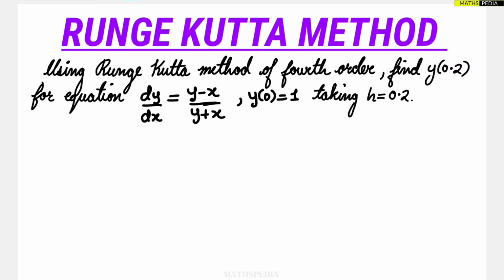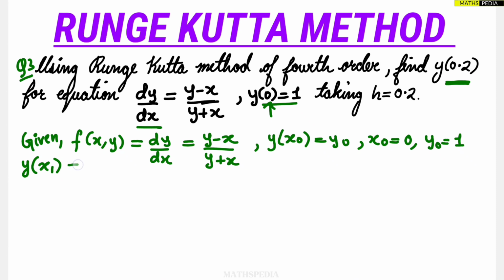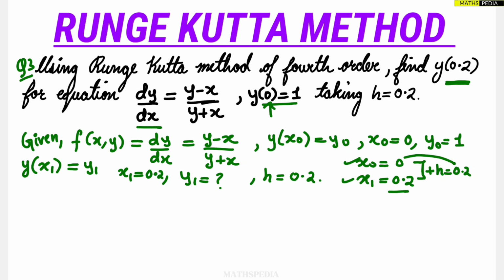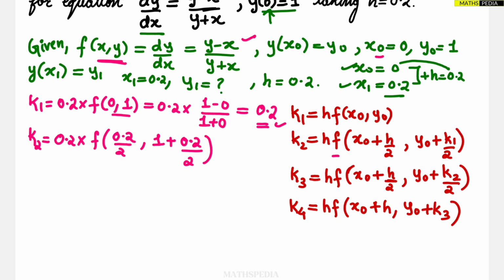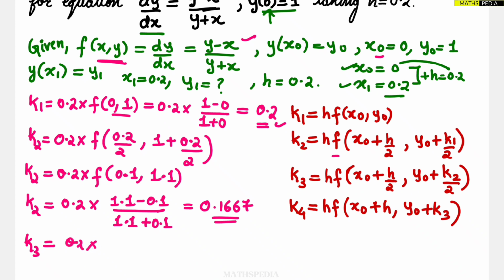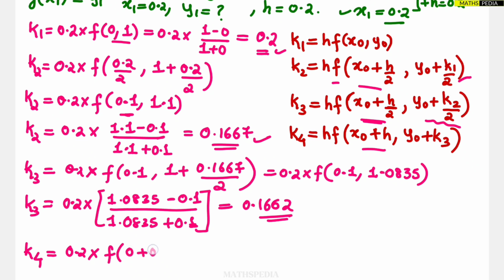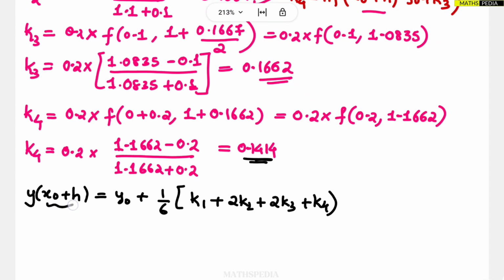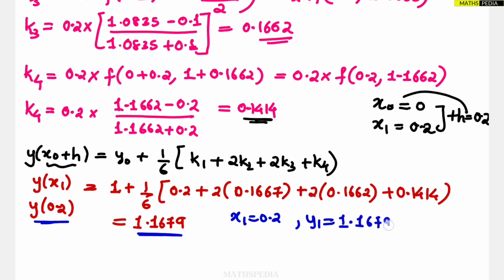Runge Kutta Method of fourth order | Numerical Method | Engineering mathematics | Ex 3| Mathspedia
Runge Kutta Method of fourth order | Numerical Method | Solution of ODE | Engineering mathematics | Mathspedia |
Welcome guys ✌
For any queries DM 👇